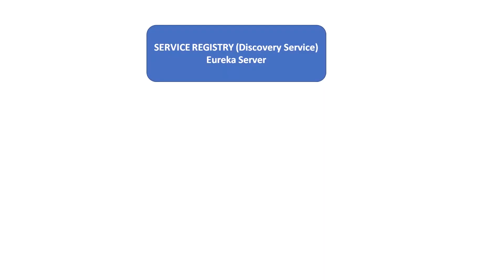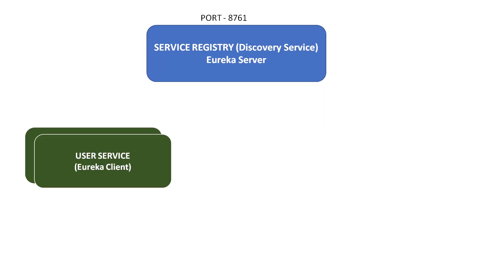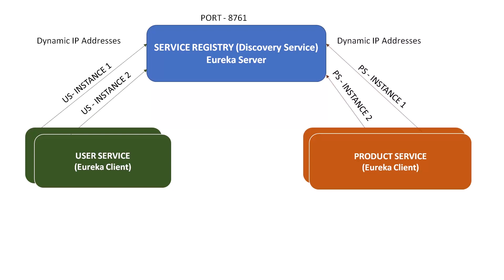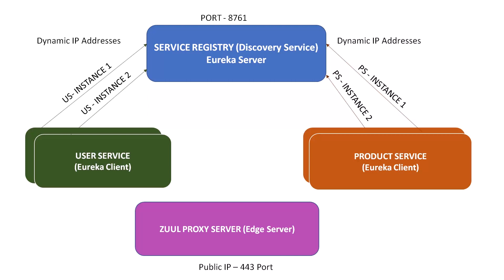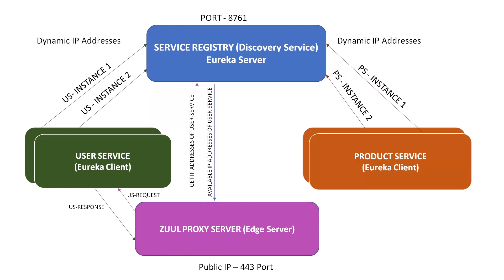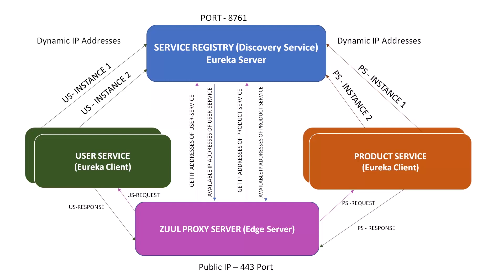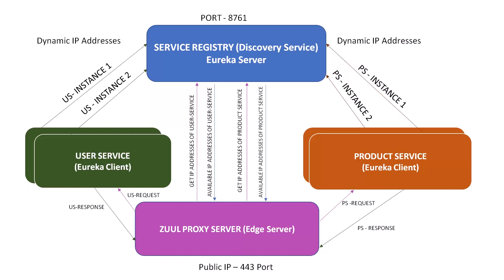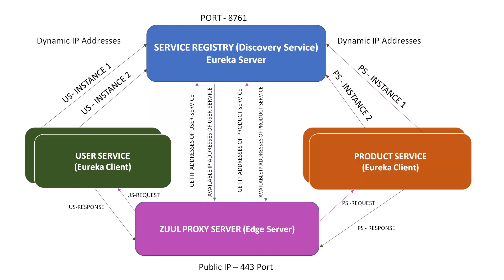How the Netflix Eureka server works internally? and How the Zuul Proxy communicates with Eureka?